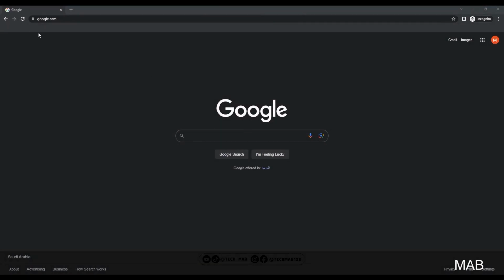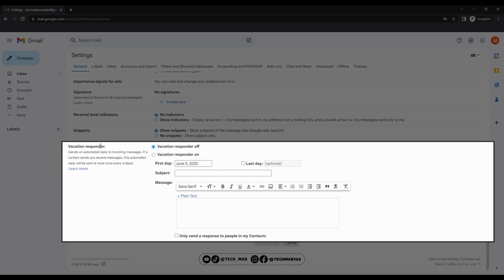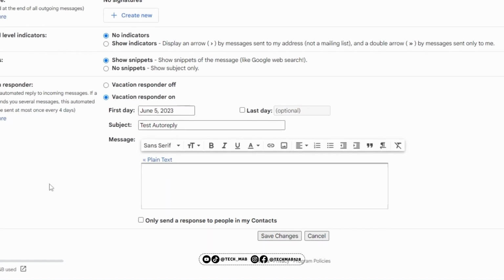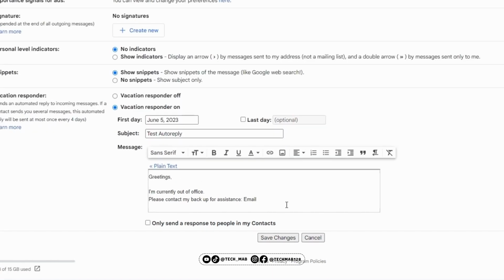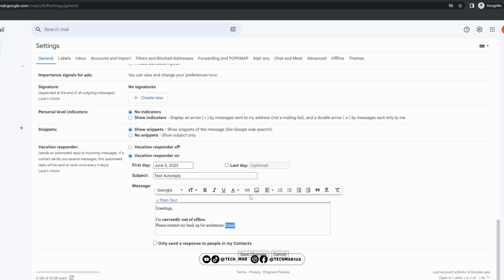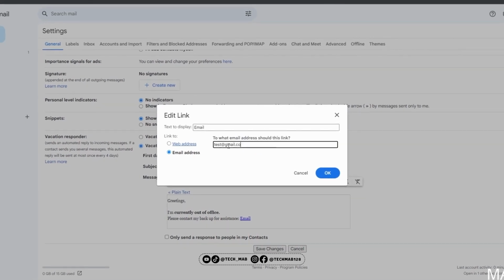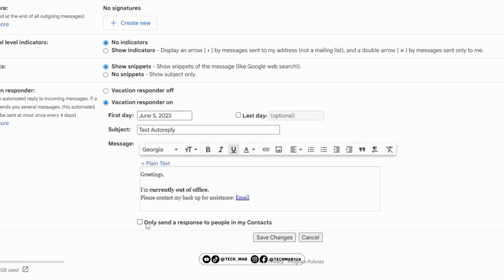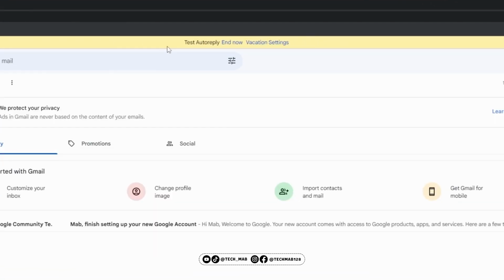Gmail | Setting Up Auto Reply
The video provides a step-by-step guide on how to set up an auto-reply for Gmail. Users can enable the "Vacation responder" feature in Gmail settings, specify the start and end dates for the auto-reply, customize the subject line and message, and even change the font and color. The option to respond only to contacts or notify anyone who emails that the user is out of office is also mentioned. Once the changes are saved, the auto-reply is activated and can be adjusted or stopped as needed.